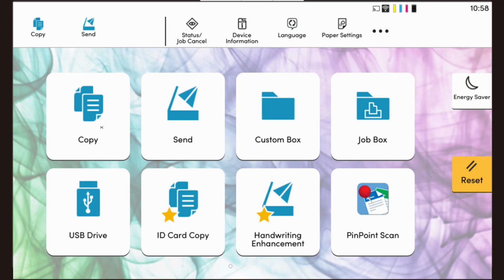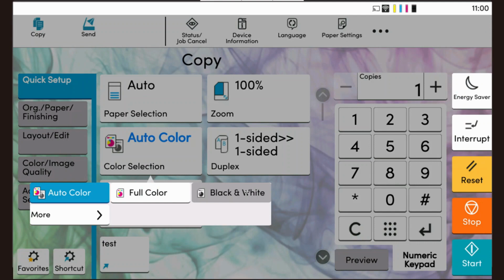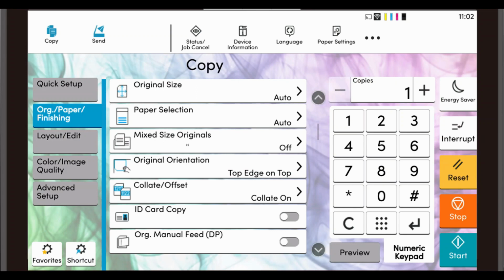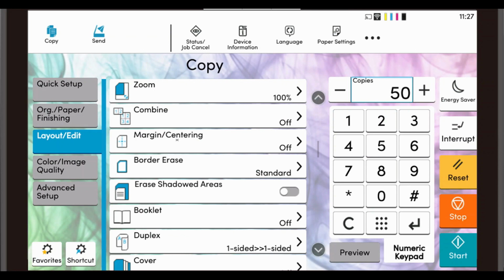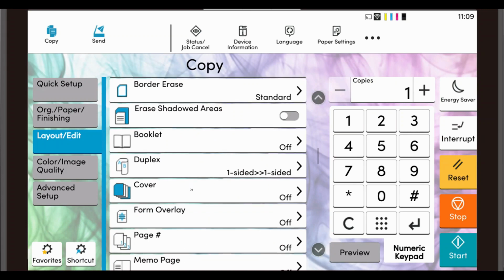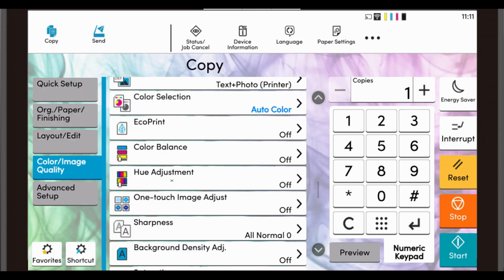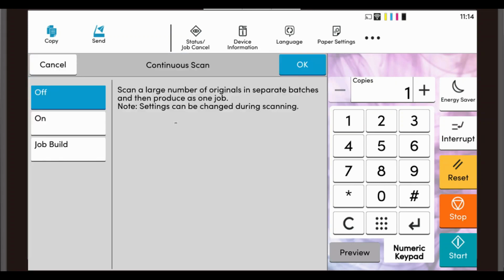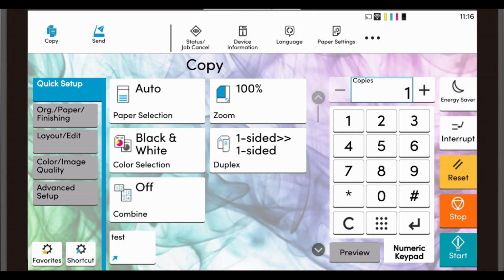Kyocera Copier Training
Producing copies on your Kyocera device.

00:00 Introduction
00:11: Making Copies Using Machine
00:19 Quick Set Up Screen
00:32 Choosing Tray
00:48 Enlarging Copies
01:04: Choosing Color or Black and White
01:35: Changing Double-Sided or One-Sided
02:03: Copying From a Book
02:30: Selecting Paper Options
03:01: Choosing Orientation & Collate
03:46: Copying from ID Card
04:07: Adjusting Margin
04:32: Centering
04:44: Border Erase/Spine of Book
05:05: Creating a Booklet
06:03: Choosing Density & Photo Options
06:25: Color Selection
07:03: Sharpness Settings
07:18: Background Density Adjustment
07:37: Saturation Settings
07:47: Prevent Bleed-Through
07:52: Adjusting Contrast
07:56: Erase Colors
08:17: Continuous Scan/Job Build
08:47: Image Rotation/Vision Impaired
09:07: Repeat Copy
09:10: Skip Blank Page
09:19: Quantity Amount
09:42: Start/Stop/Test
09:54: Creating Favorites